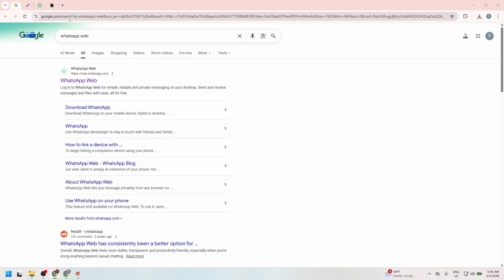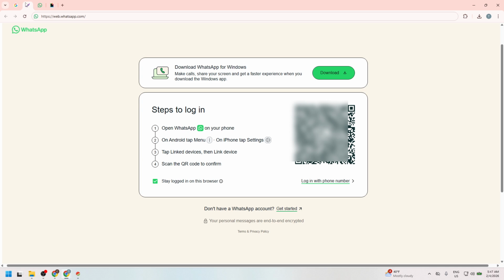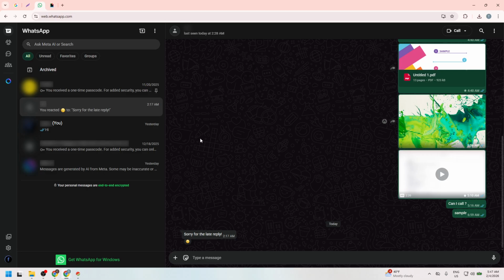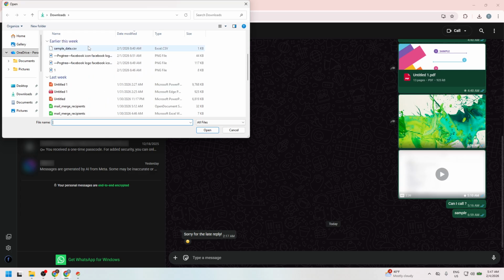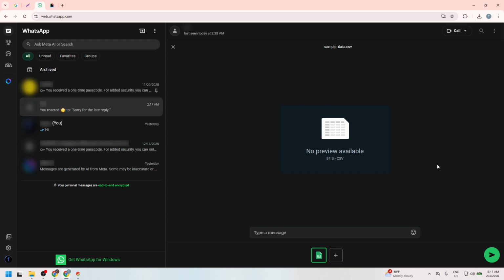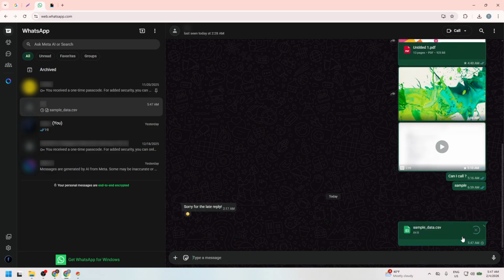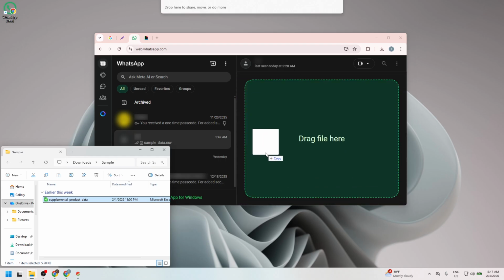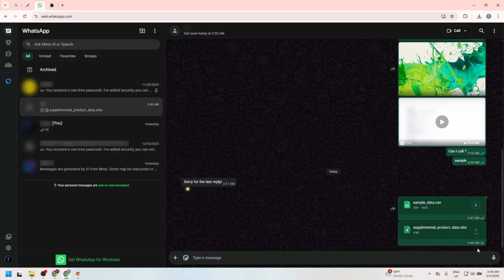How to Send Documents on Whatsapp Web [2026 Full Guide]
How to Send Documents on Whatsapp Web

In this video, we show you exactly how to send documents on WhatsApp Web to streamline your file-sharing process directly from your computer. We utilize the attachment interface to transmit various file formats, ensuring that professional assets are delivered quickly and efficiently within our active conversations.

Mastering document distribution is essential for maintaining a high-performance workflow and project organization. By leveraging the desktop environment for file transfers, we can easily share reports, spreadsheets, and presentations, facilitating better collaboration and reducing the friction of moving data between devices.

Technical Specs:
Software: WhatsApp Web; Feature: Chat Management & File Sharing.